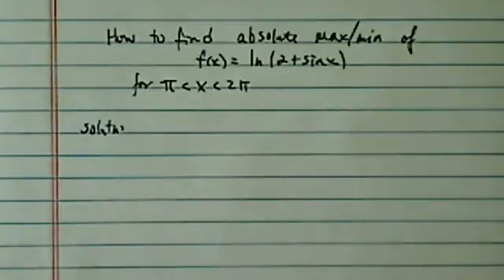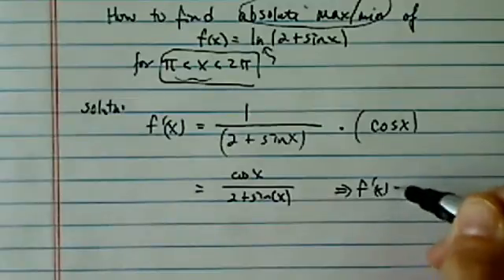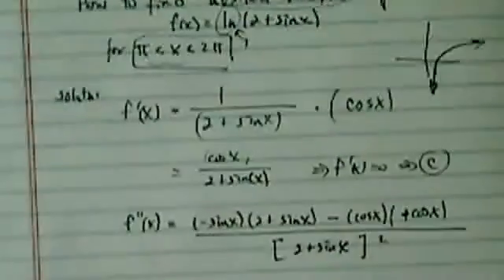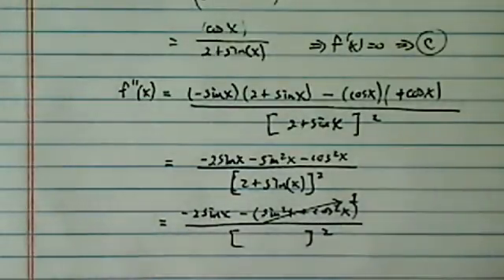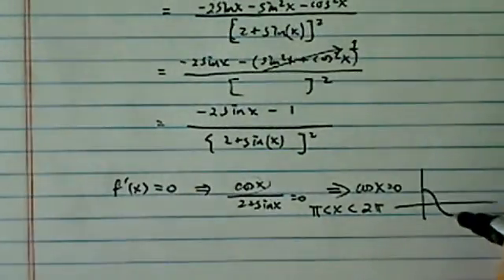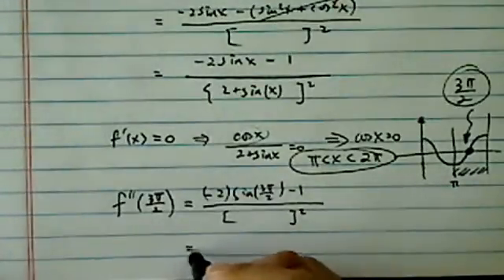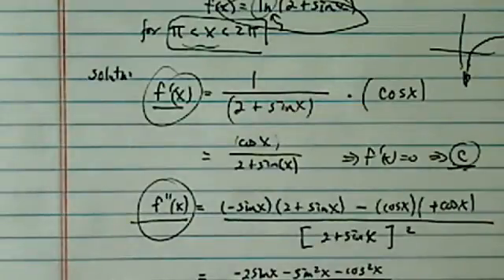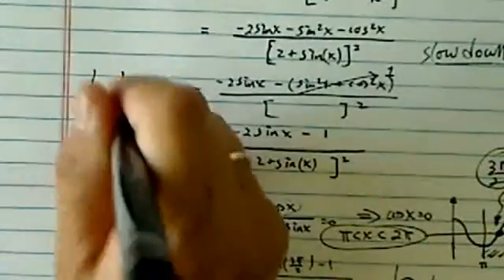*Extreme Value: find absolute maximum and minimum of f(x) = ln(2 + sin x)?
How to solve for the absolute maximum and minimum of f(x) = ln(2 + sin x)?